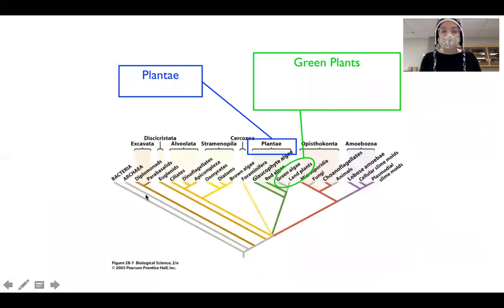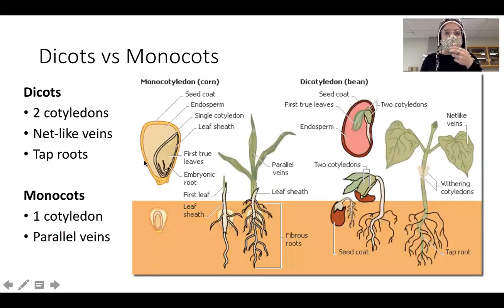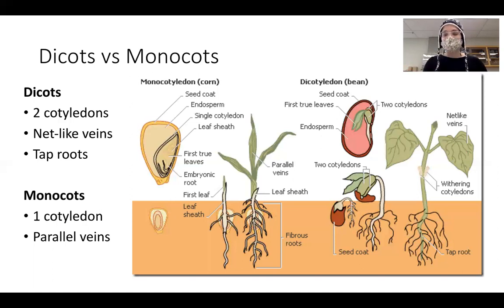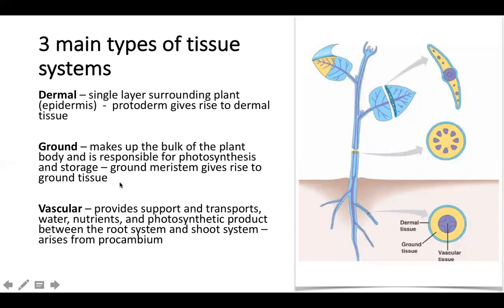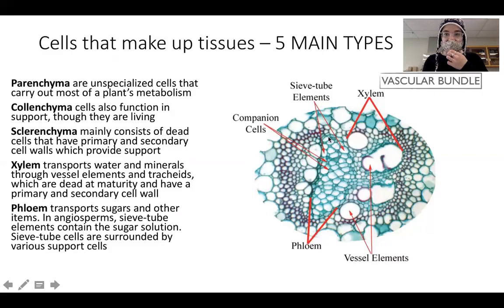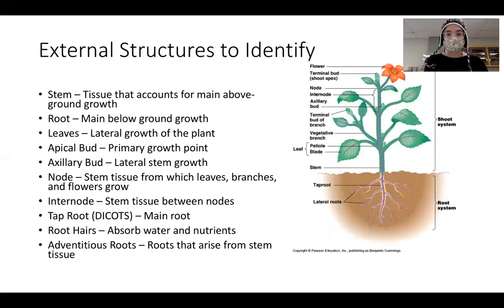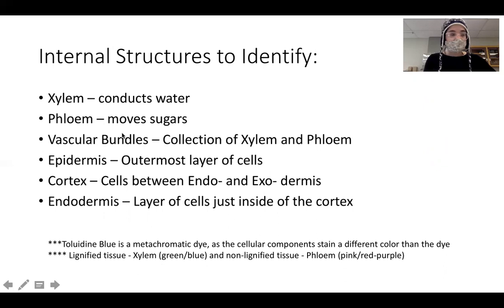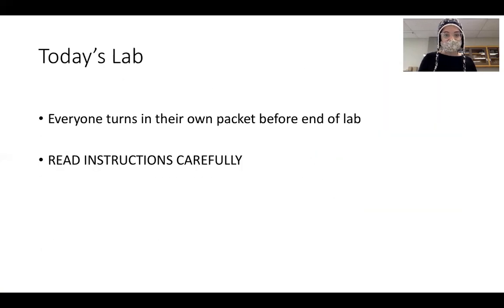Week 13: Plant Tissues Lab